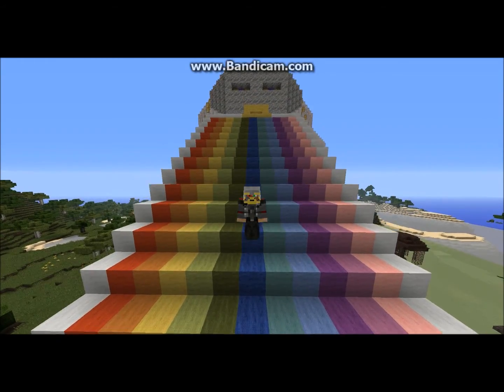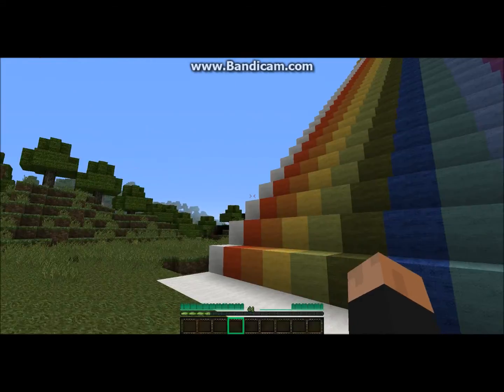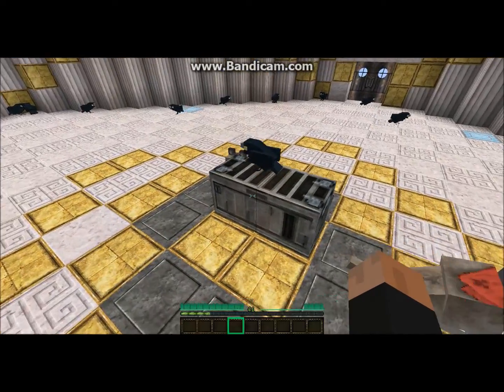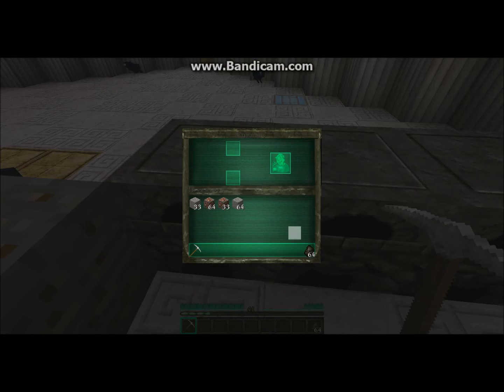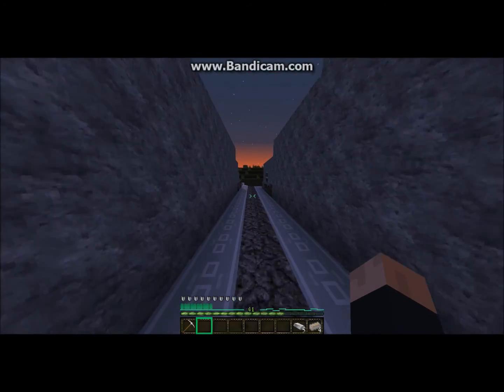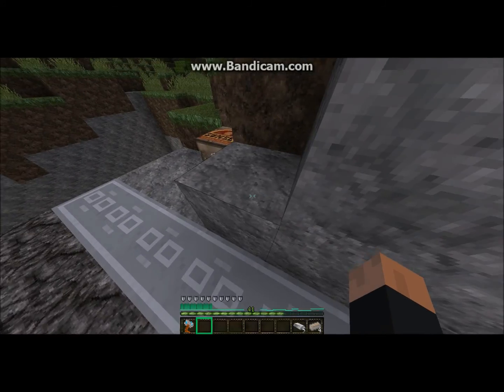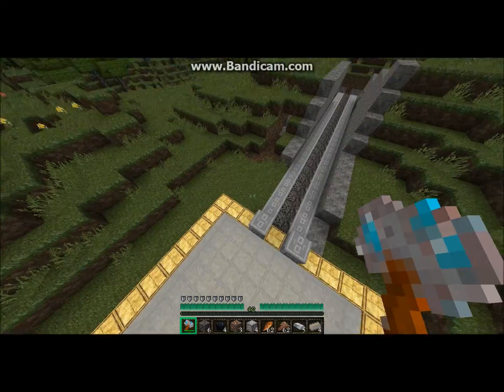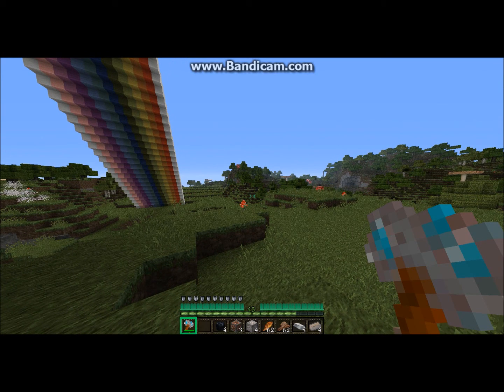ultimate super heroes mod reviwe thor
hey come look what i doing i review of Thor  in ultimate super heroes can we 10 or 20 like